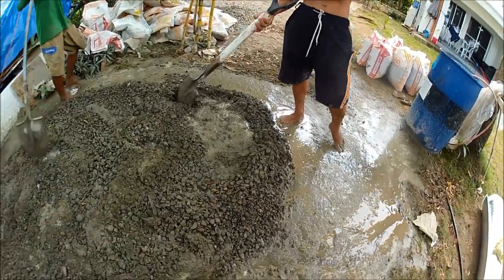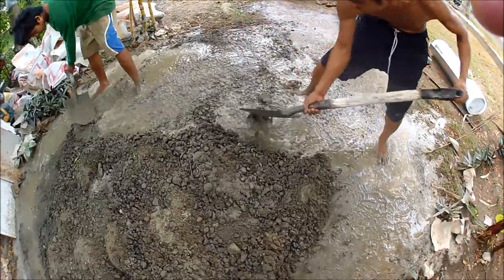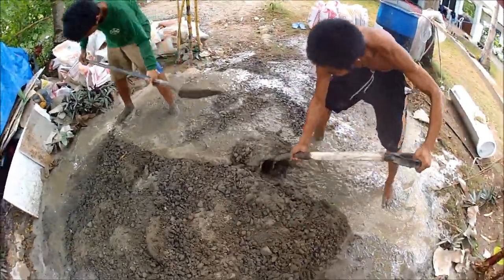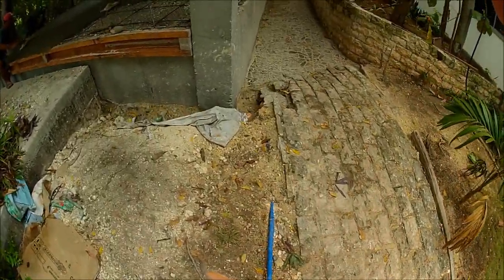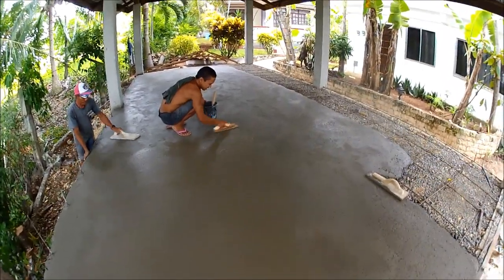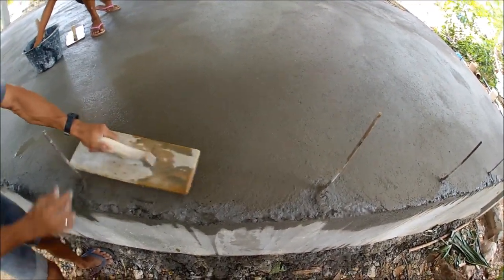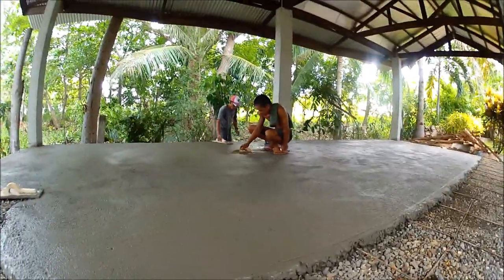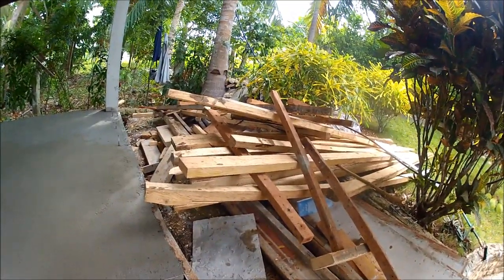HOW TO MIX CONCRETE CEMENT AND RABBI HANGING UP RIDING THE JEEPNEY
TAGS;